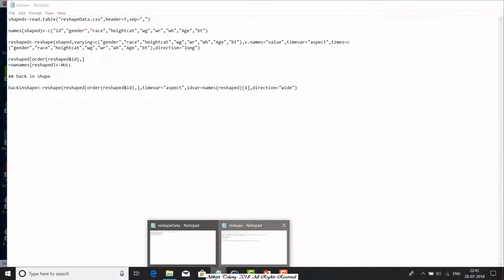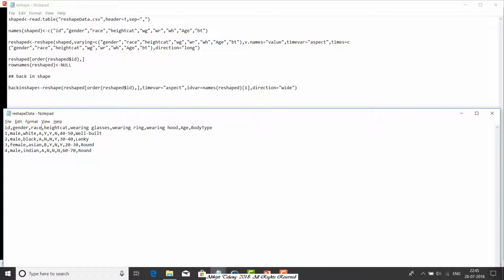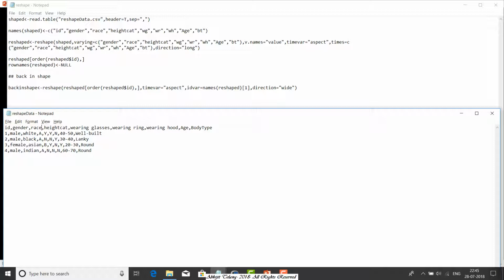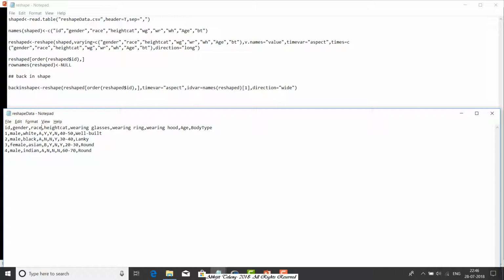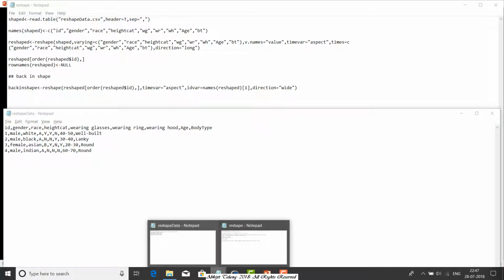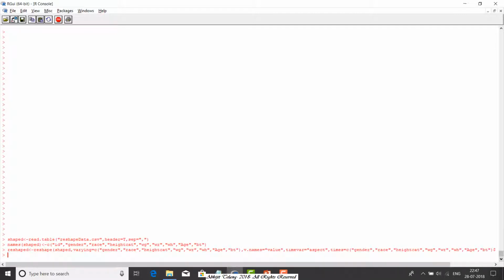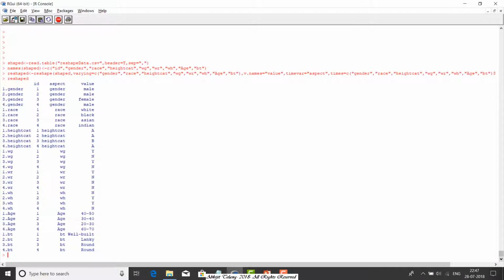reshape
using reshape function in R